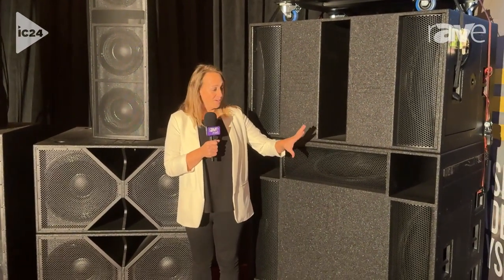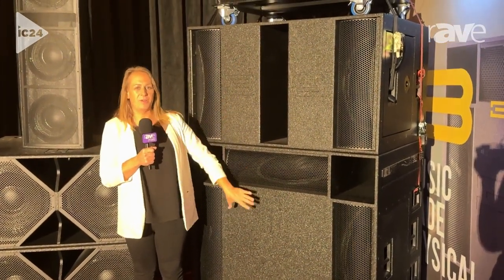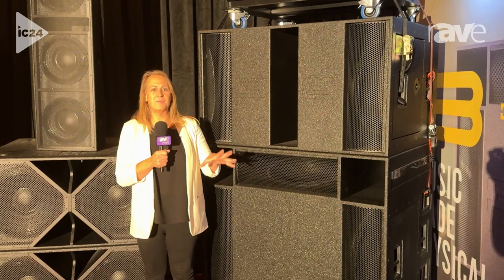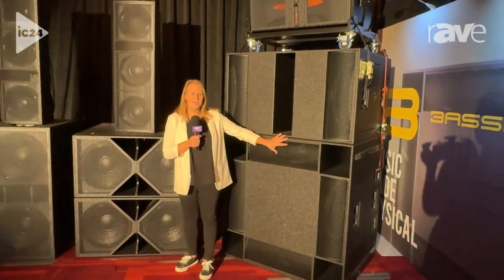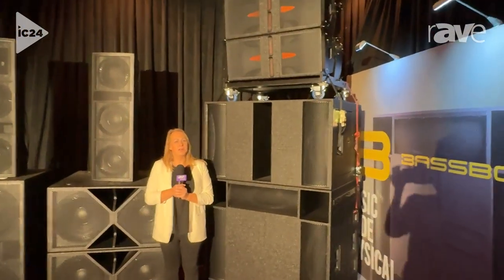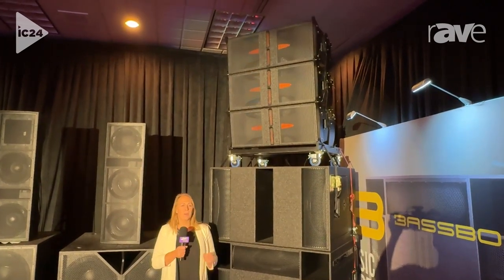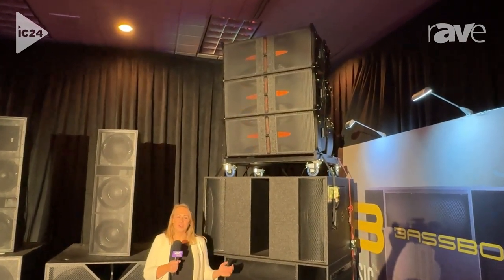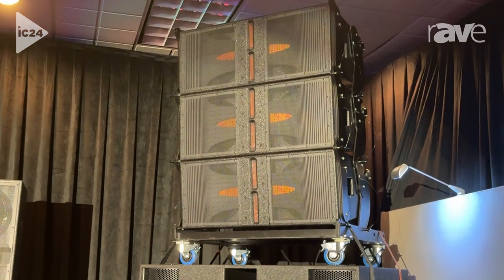InfoComm 2024: BASSBOSS Shows Makara, Kraken and ZV28 Subwoofers With MFLA for Large Installations